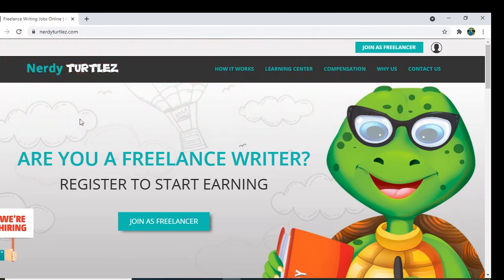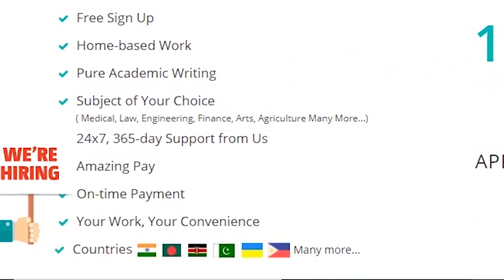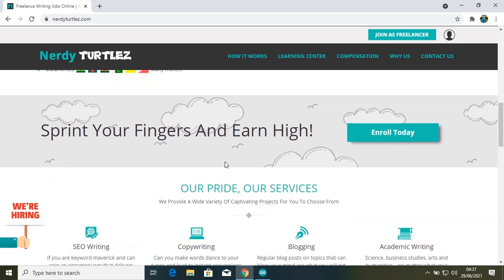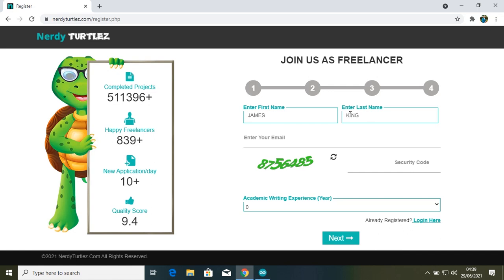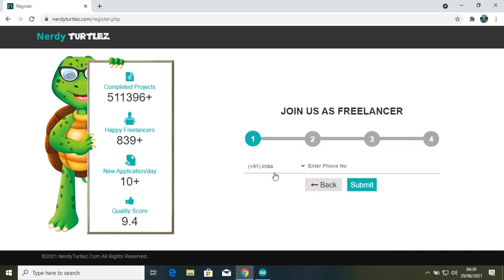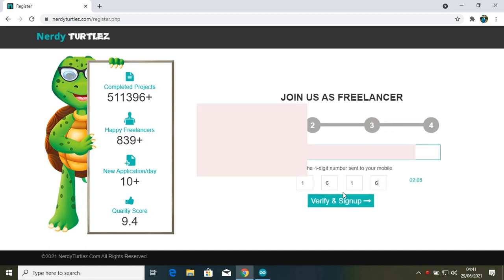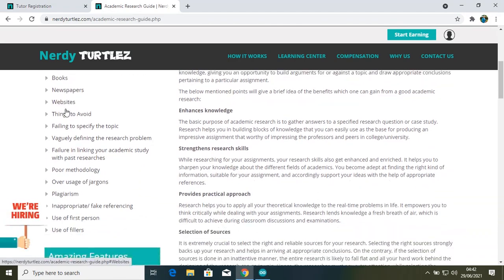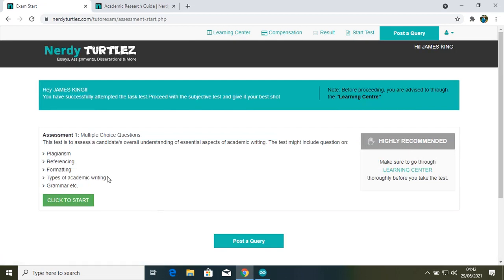Open YOUR PERSONAL free academic writing account//make money writing online//academic writing